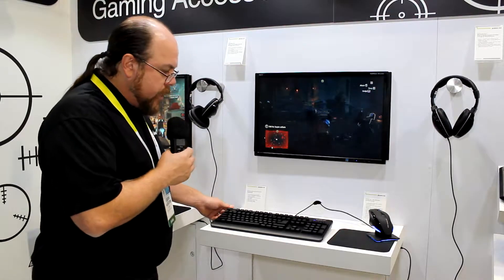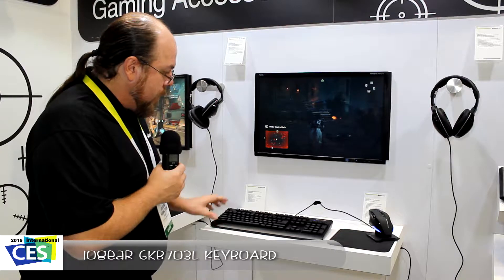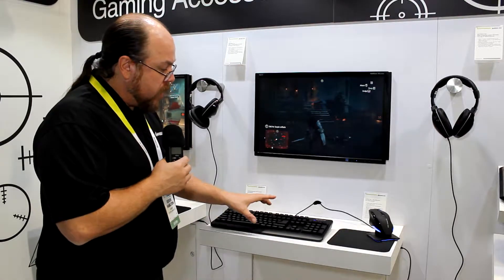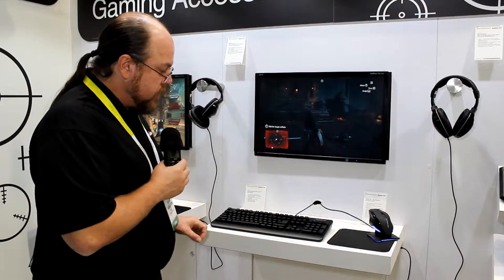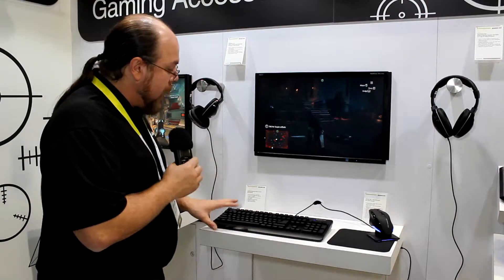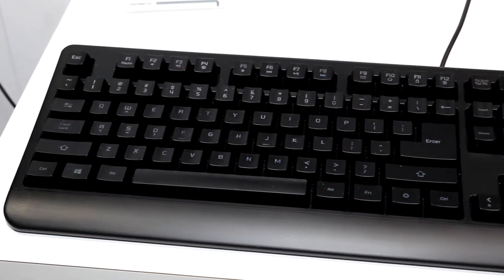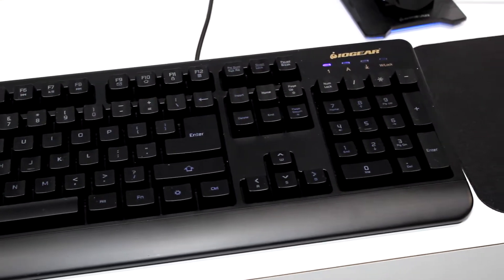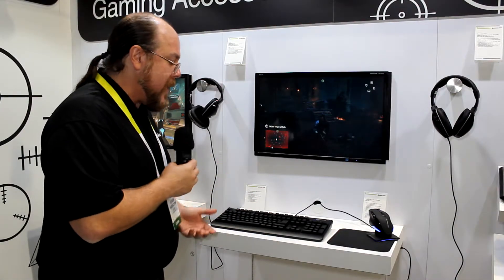CES 2015 [First Look] IOGear Gaming Keyboard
Quick rundown of the IOGear GKB703L gaming keyboard.

Estimated MSRP is $49.99